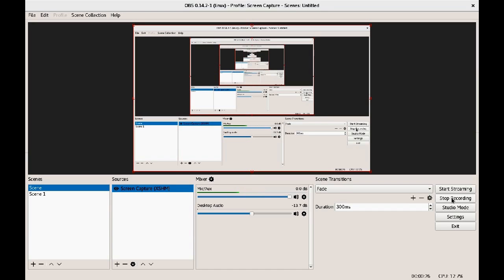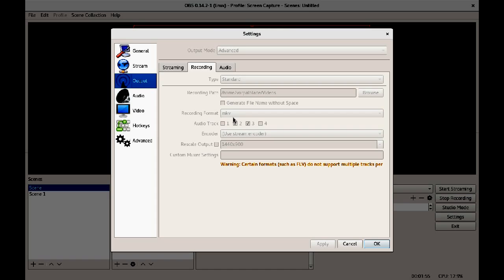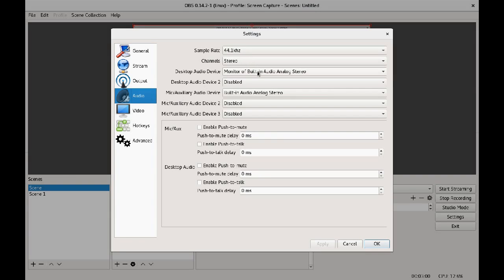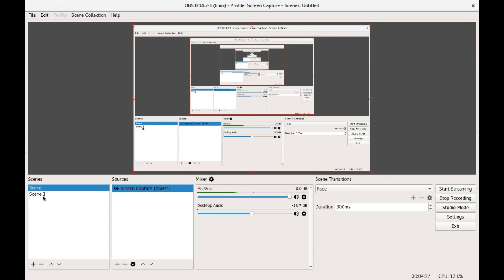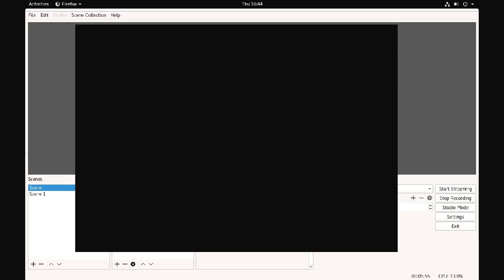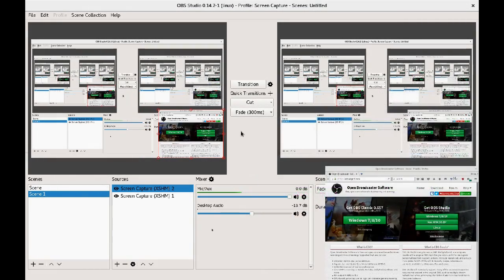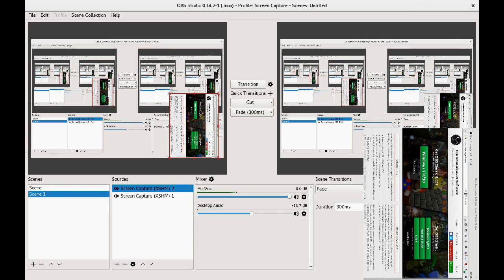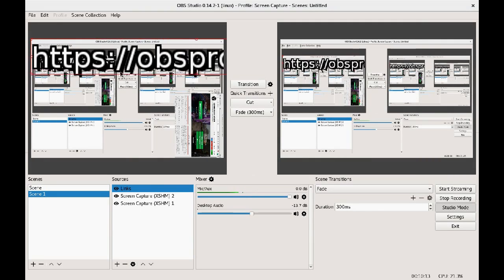Free Software Friday -- OBS Studio 0.14.2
Today I look at OBS Studio for recording videos on a computer.